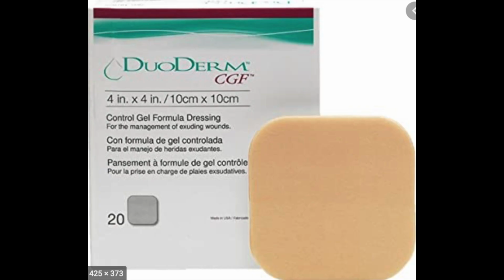HOW TO STAGE PRESSURE ULCERS + TREATMENT PLANS FOR WOUNDS | woundcarewednesday Ep 2 | fromcnatonp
Todays Episode of Woundcarewednesday is all about how I come up with treatment plans for the different wounds that I treat in the nursing home setting. I treat pressure ulcers, diabetic ulcers, arterial ulcers and much more, I am sharing easy tips to recognizing the different stages of pressure related injuries as well as how to treat these wounds.

how to treat pressure ulcers
What are pressure ulcers
how to stage pressure ulcers
Risk factors for pressure ulcers
Different treatment for pressure ulcers